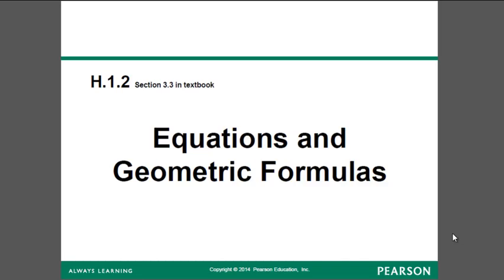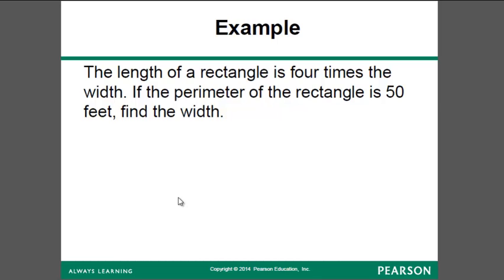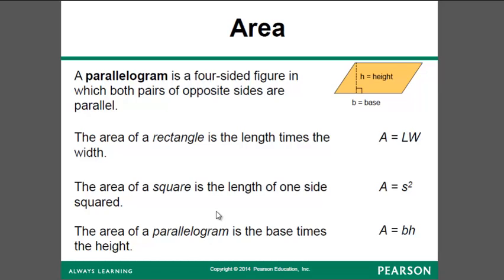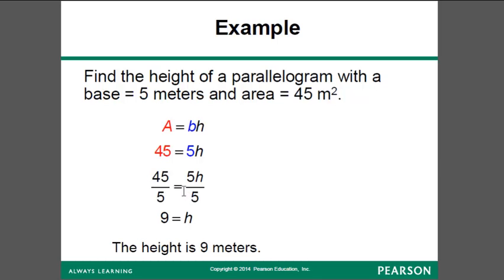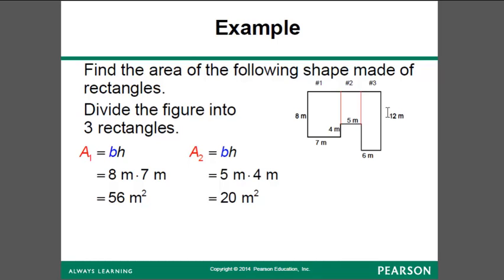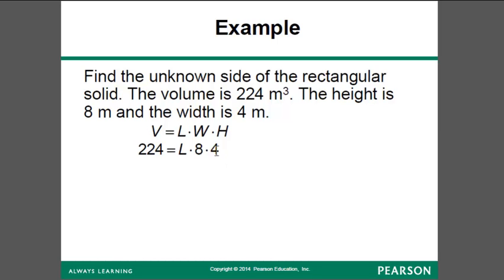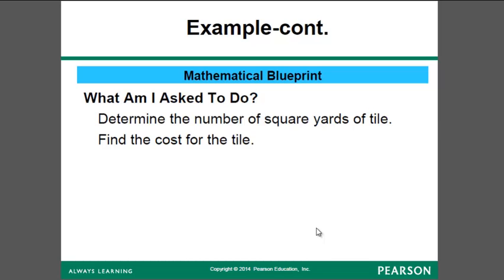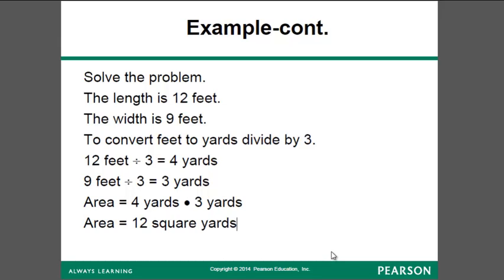H.1.2 Geometric Formulas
Solving geometric formulas with equations.  Section 3.3 in textbook.